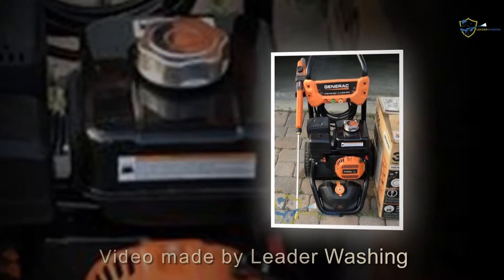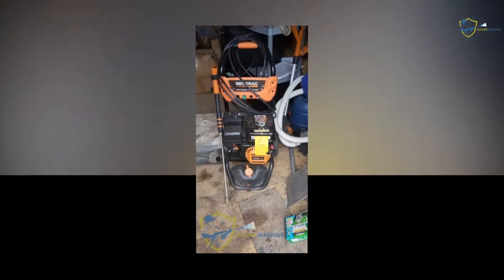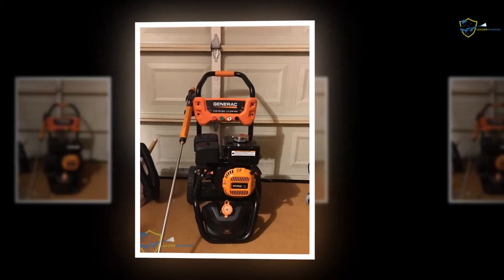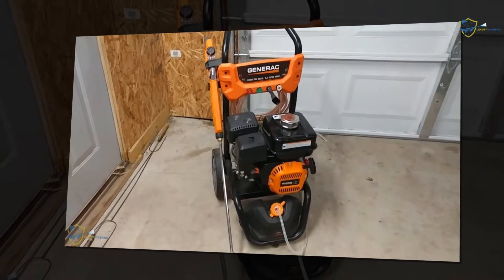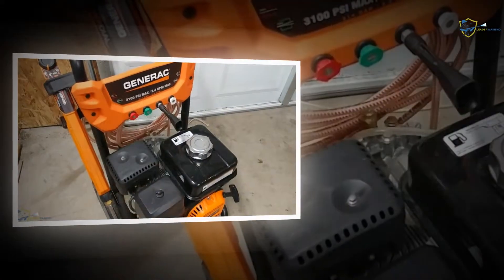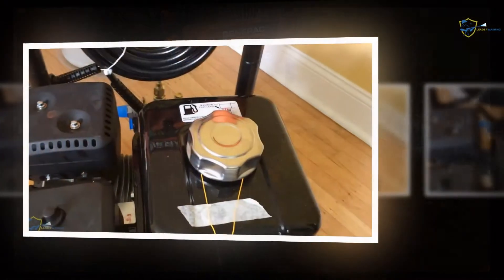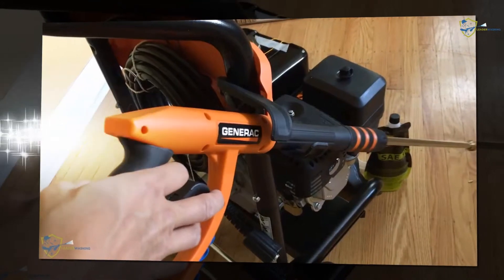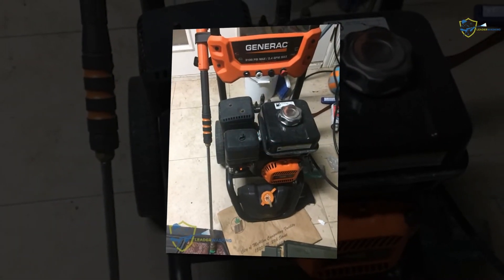Generac 7019 OneWash 3,100 PSI, 2.4 GPM, Gas Powered Pressure Washer Review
In the powered pressure washer list, Generac 7019 OneWash is a must watch name. The tool has crossed other powered washers from the very beginning of its launch in the market.
If you are a fan of such cleaning product and your wish is to get a reliable and durable cleaning gun at less cost, then Generac 7019 OneWash 3,100 PSI is a perfect choice. The product has multiple functions, high user-friendliness, long-running ability, hassle-free cleaning methods and all are available in a welcoming budget. Using this powered pressure washer and writing reviews of it is a pleasure. The manual book and images have shown the right way of assembling the machine and using it. Every model defines the actions individually so playing with the item becomes much more comfortable. The product is already famous in the market, and the actual reason for its popularity is its' basic construction (capacity and reliability).
3100 psi (pounds per square inch) capacity assures critical washing.